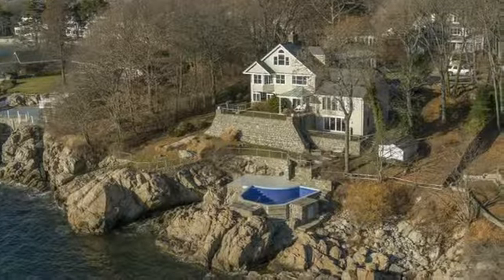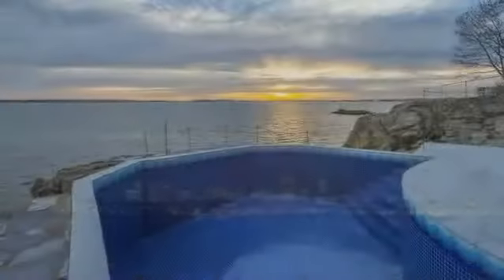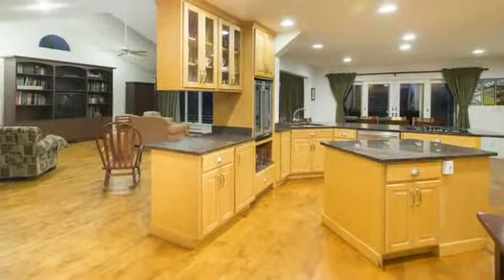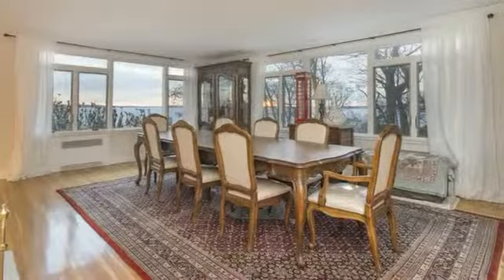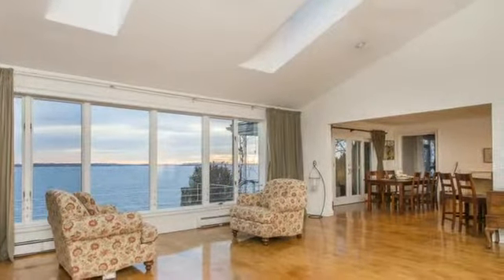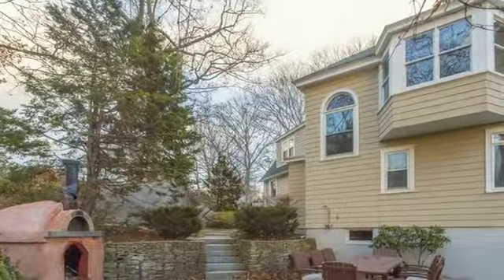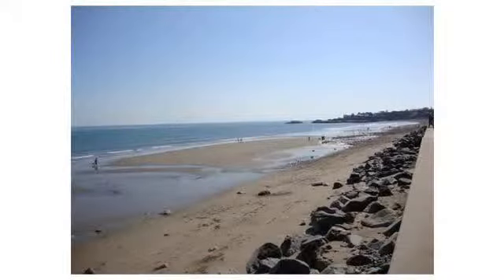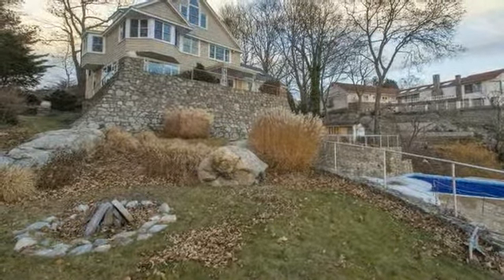Swampscott Single Family Listed by Carmela Laurella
One-of-a-kind, ocean front residence dramatically situated overlooking the Atlantic Ocean w/ spectacular water & Downtown Boston views. The home's Venetian glass-tiled pool built directly into the cliff & adjoining cabana sets this home apart & creates the feeling of vacationing in an Italian seaside villa. Enjoy 180 degree unobstructed ocean views from this expansive five bedroom property.  Large picture windows, breathtaking views & wood-burning fireplaces create beauty & warmth.  There is sprawling outdoor space ideal for entertaining & an au-pair suite w/ beautiful tile flooring leading to a large patio facing the ocean. This unparalleled location is in close proximity to Phillips's Beach, boutique shops, restaurants, transportation and just 14 miles from Boston. Situated high above the ocean & out of the flood zone, this lavish property is ideal for a primary residence or vacation home.